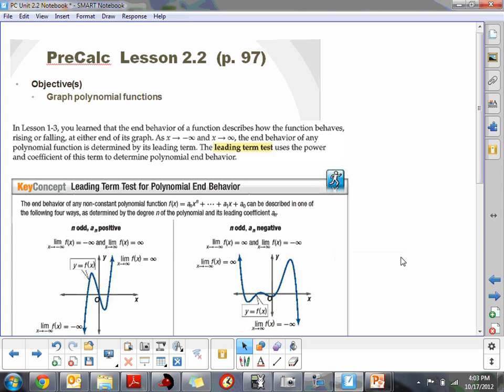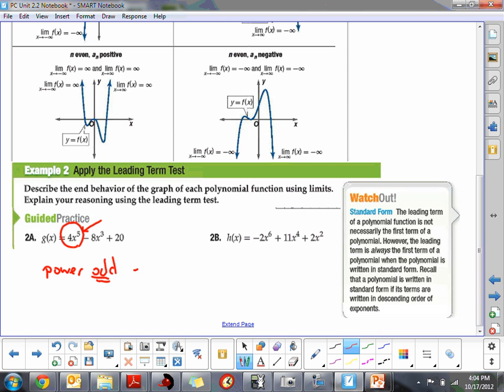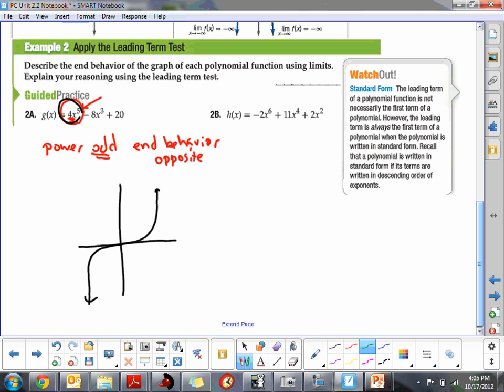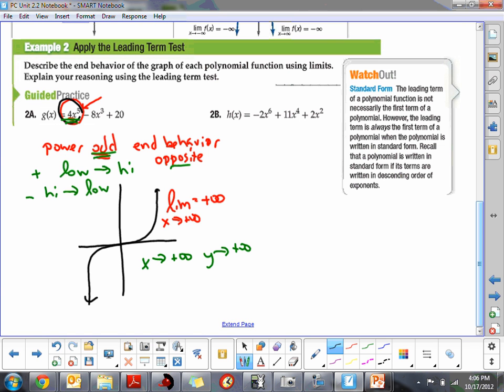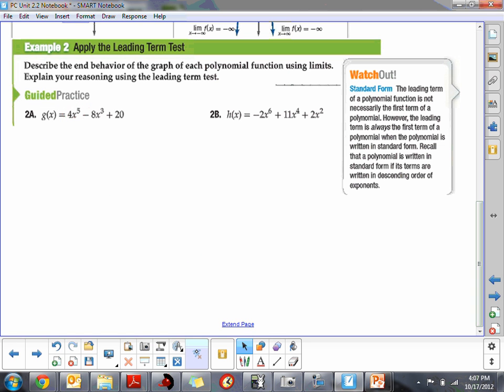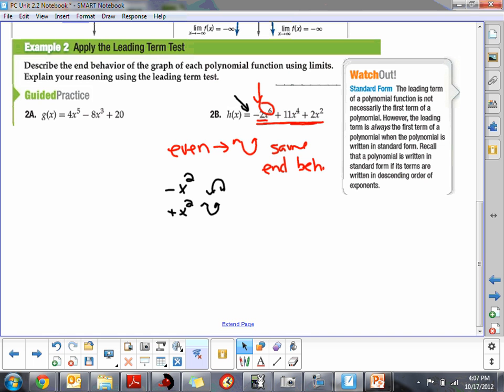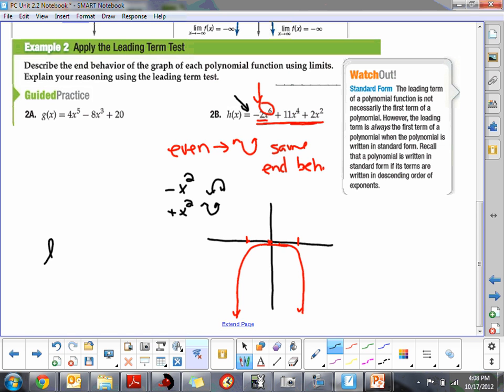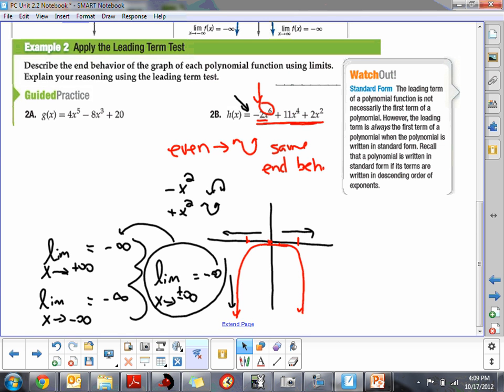PC Lesson 2 2 pt 2